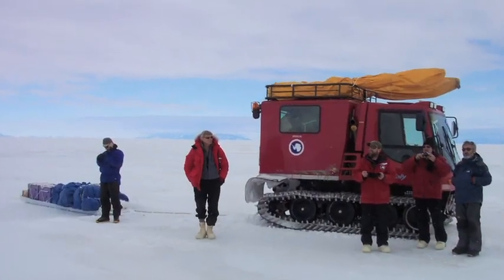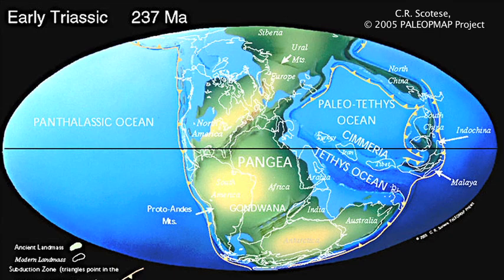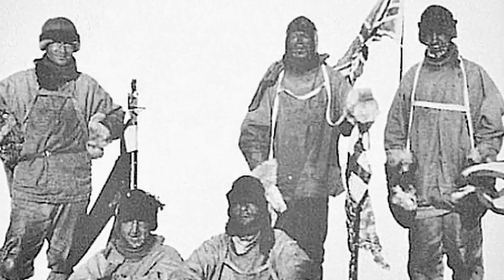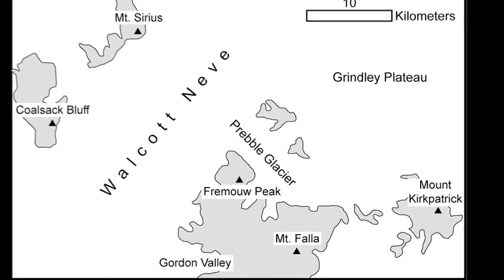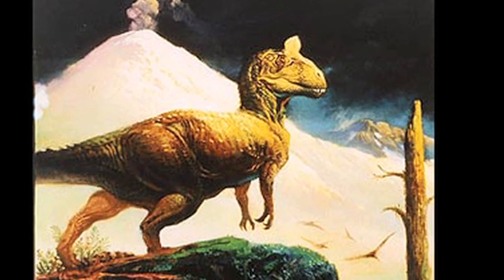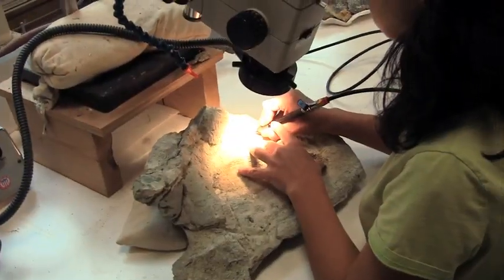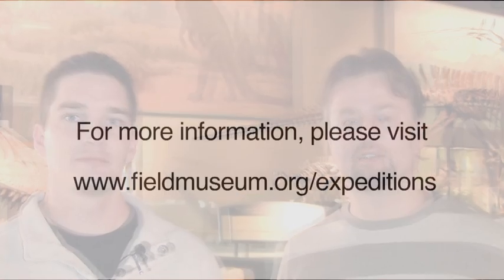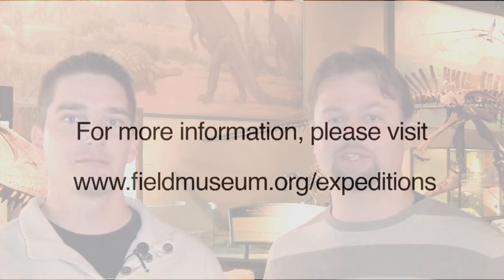Dinosaurs in Antarctica? -- Antarctica Video Report #1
Paleontologists Pete Makovicky and Nate Smith share details about their upcoming expedition to Antarctica over the 2010-11 holiday season. This is the first in a series of video reports documenting the team's daily life and field work during their fossil-hunting expedition. Feel free to post any questions you might have in the comments section by December 11, 2010, and Pete and Nate will answer the top five FAQs in their weekly written dispatches. To receive these dispatches via email, sign-up today!